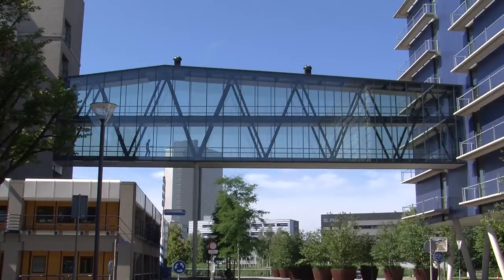Human Mutation - Gijs W.E. Santen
Video Highlight: Author Gijs W.E. Santen on his recently published Human Mutation paper entitled "Coffin-Siris syndrome and the BAF-complex: genotype-phenotype study in 63 patients".